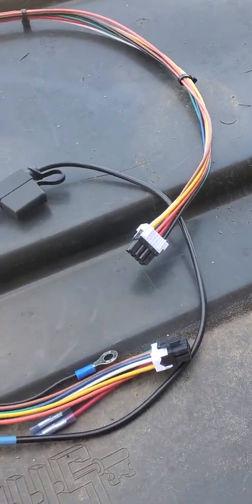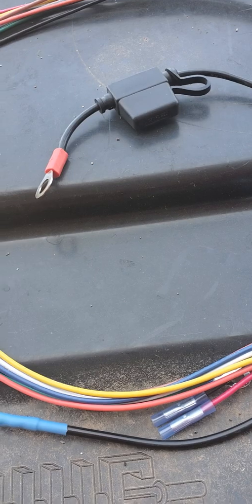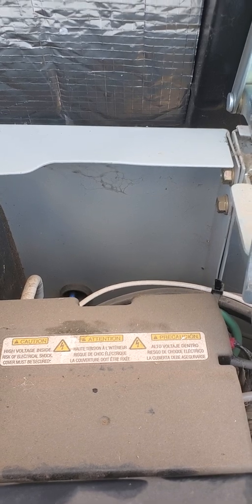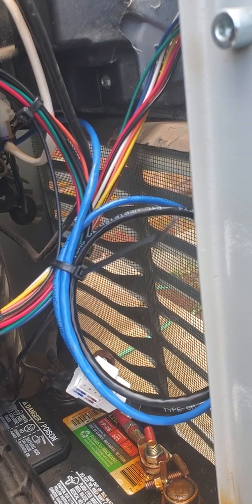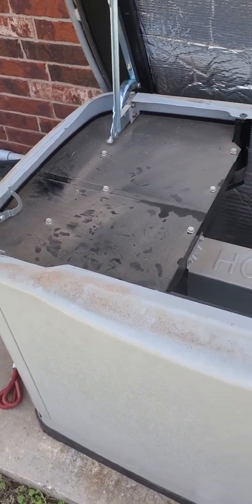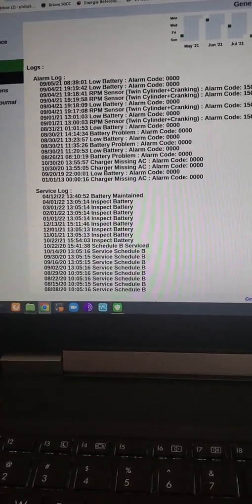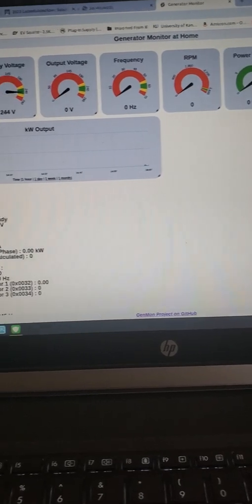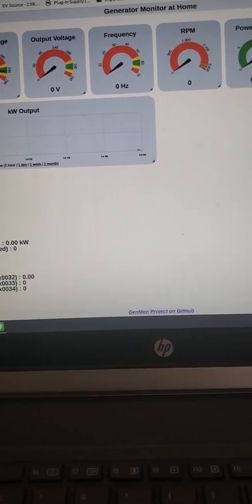Part 2 Generator Monitor, Genmon, Pintsize.me, Rasberry Pi installation on our Generac generator.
Part 2: Installing remote monitoring for my Generac generator. Genmon, Pintsize.me, Rasberry Pi, Generac, Evolution 1.0, Ethernet. I installed the complete, preloaded Pintsize.me hat and Rasberry Pi with Genmon. Very easy to install after you locate the connector. There are several ways to power it. I chose to modify the Molex cable and connect directly to the battery. Evolution 2.0 controllers have 12 volts on the Molex connector.